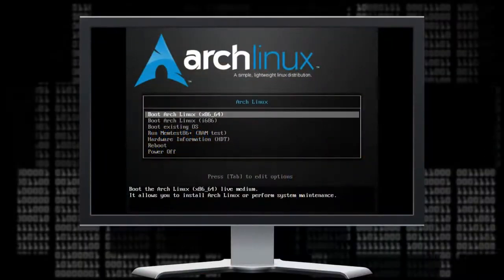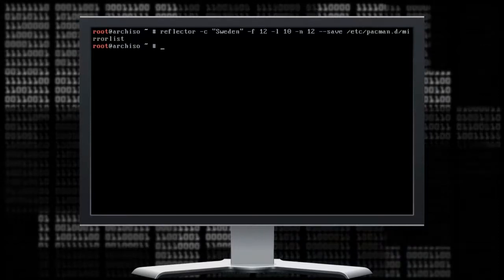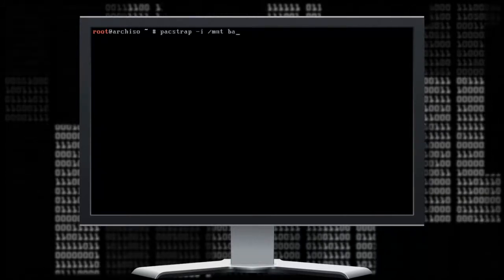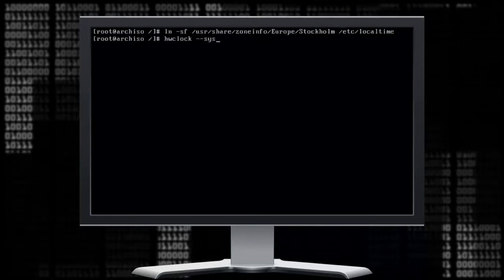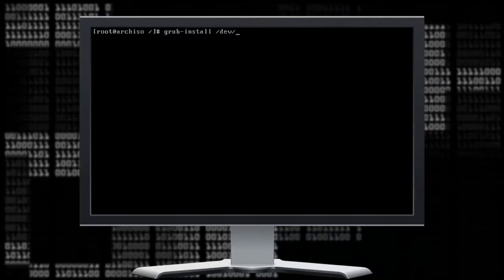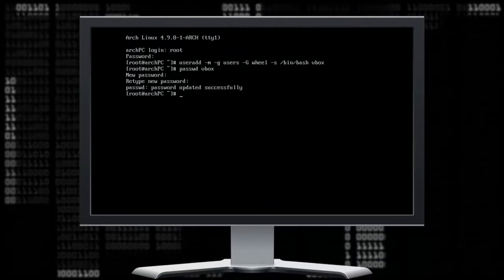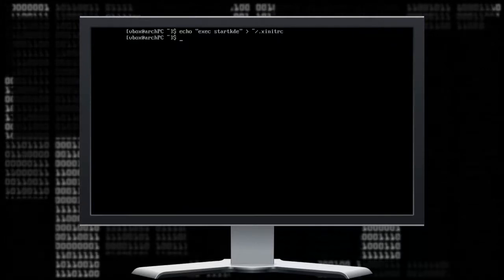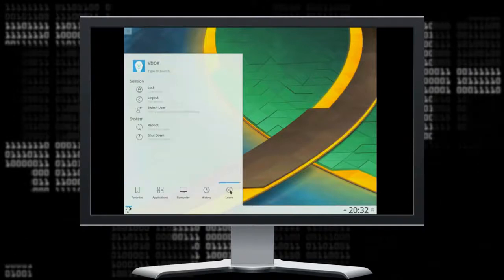Installing Arch Linux in less than 10 minutes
I quickly show how to install Arch Linux. So, you can see that the Arch Linux installation process is pretty easy. For Arch Installation in the UEFI mode, follow this guide Also check out the previous Arch Linux Videos: 10 Things to do first in Arch Linux How to use Arch User Repository (AUR) with Yaourt Arch Linux Playlist The installation procedure was performed in VirtualBox and the whole process took little more than an hour. You can repeat these steps and install Arch Linux in Virtualbox yourself to practice the Arch installation process. In my next Arch Linux video, I will what I do in my post-install of Arch Linux with KDE Plasma 5. The installation of Arch Linux with other graphical environments (Xfce, Gnome, Cinnamon, Mate etc.) will be shown later. More Arch Linux Video S U B S C R I B E if you want to see my next Arch Linux video and other Linux video. If you want to install Arch Linux with other than KDE GUI, use the corresponding command to include in your ~/.xinitrc file and install the corresponding GUI
xfce:
"exec startxfce4"
sudo pacman -S xfce4

gnome:
"exec gnome-session"
sudo pacman -S gnome

 cinnamon:
 "exec cinnamon-session"
sudo pacman -S cinnamon

mate:
"exec mate-session"
sudo pacman -S mate

unity:
"exec unity"

Budgie:
"export XDG_CURRENT_DESKTOP=Budgie:GNOME"
"exec budgie-desktop"
 sudo pacman -S budgie-desktop

openbox:
 "exec openbox-session"
sudo pacman -S openbox

i3:
"exec i3"
 sudo pacman -S i3

awesome:
 "exec awesome"
sudo pacman -S awesome

deepin
"exec startdde"
sudo pacman -S deepin

LXDE "exec startlxde"
 sudo pacman -S lxde